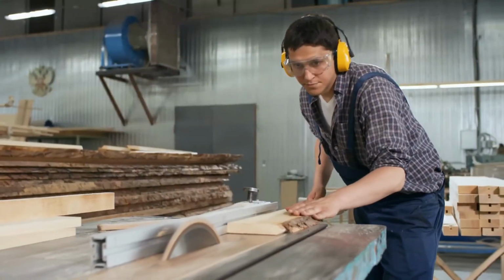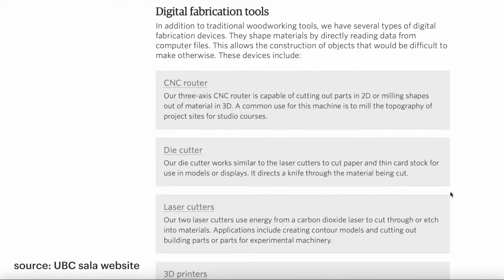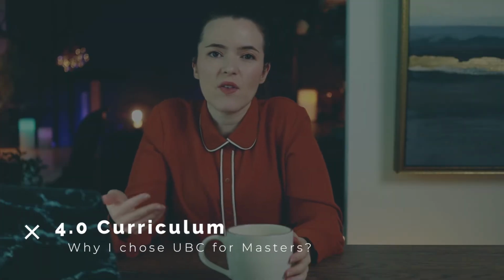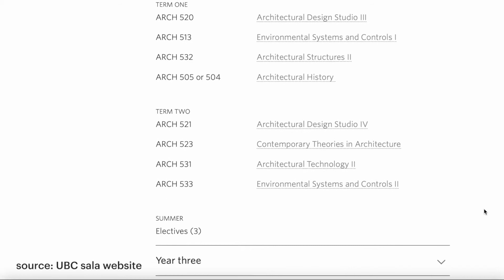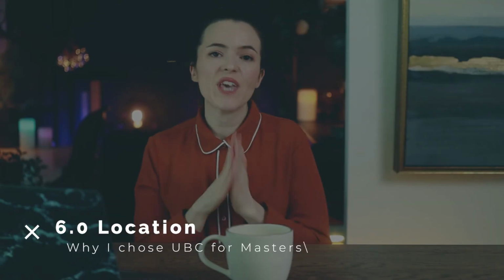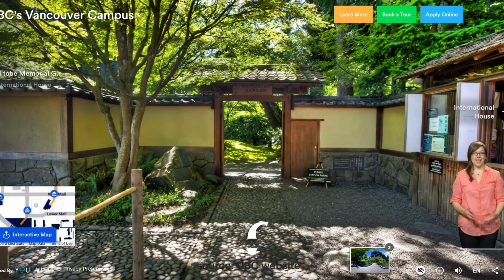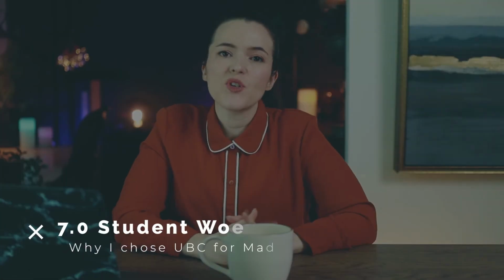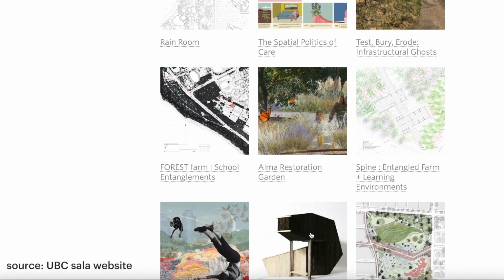Why I went to UBC for my Master of Architecture degree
In this video I discuss why I chose to do my Masters of Architecture at University of British Columbia (UBC). I go through the key factors that helped me make the decision to do my masters at UBC.

0:00 Intro
0:58 Recommendation
1:44 Faculty
3:54 Facilities
5:23 Curriculum
8:16 Cost
10:09 Location
11:14 Student work